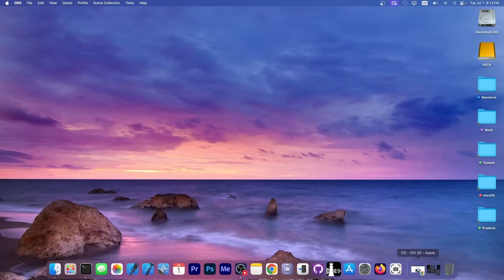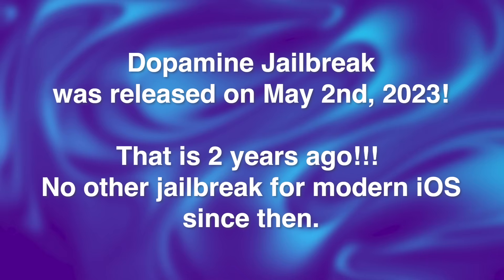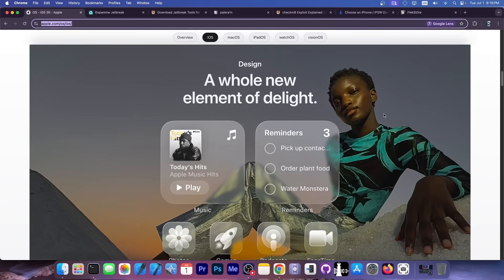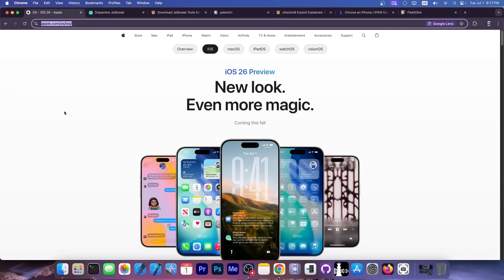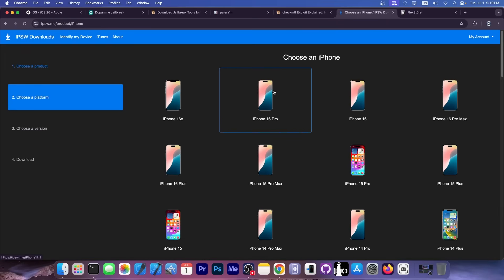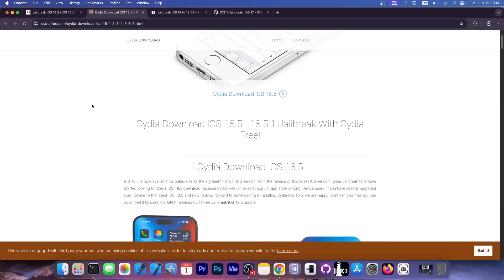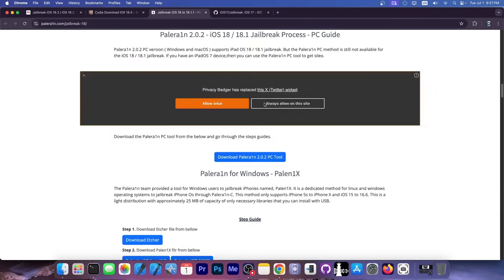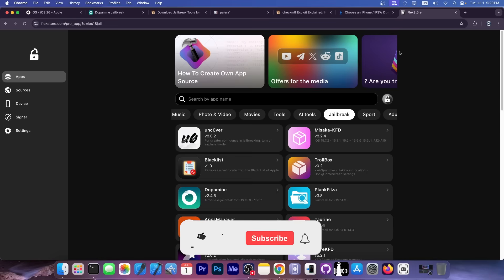iOS 18.5 - 17.0 JAILBREAK: Will We EVER Get A Jailbreak? Will iOS 26 Stop Jailbreaking?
From iOS 17 to iOS 26, Unlock iPhone instantly with [PassFab iPhone Unlock]

In today's video, we're discussing the current state of jailbreaking, especially for those of you on iOS 18.5 and lower, down to iOS 17.0, and even for those of you on iOS 26. We're discussing whether iOS 26 will be the end of jailbreaking and what is causing the huge delays between jailbreak releases on newer devices.

~ GeoSn0w

▽ Timestamps ▽
00:00 - Intro and my request to you
00:26 - The last real jailbreak
01:13 - They patched the unpatchable jailbreak
01:50 - Why the lack of active developers?
03:20 - The biggest problem with jailbreaking
05:11 - Jailbreaking's biggest enemy - scams.
07:40 - A final recap on why jailbreaks are so rare.